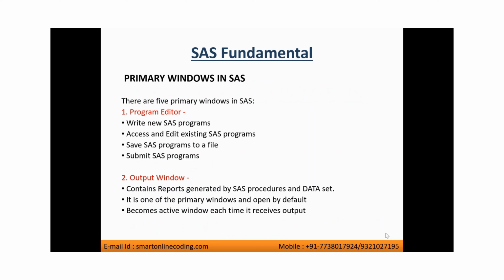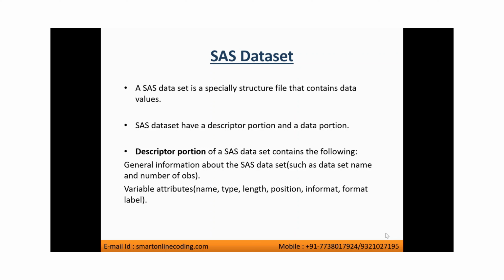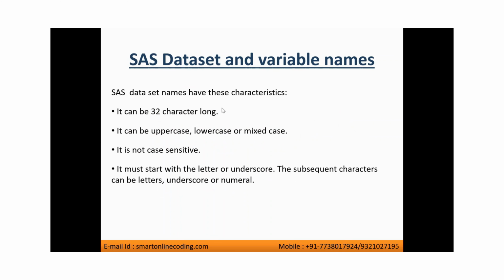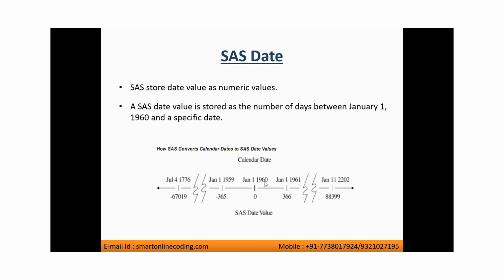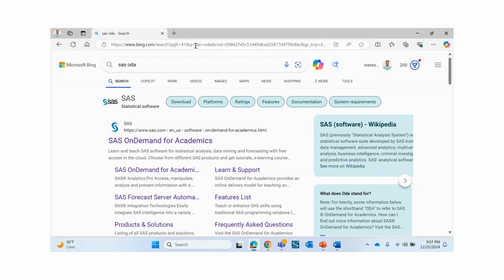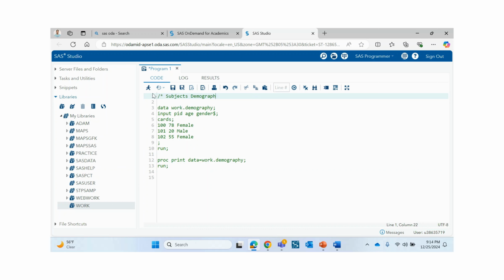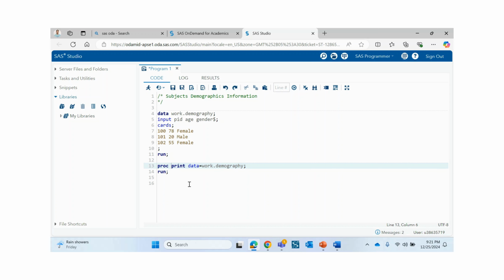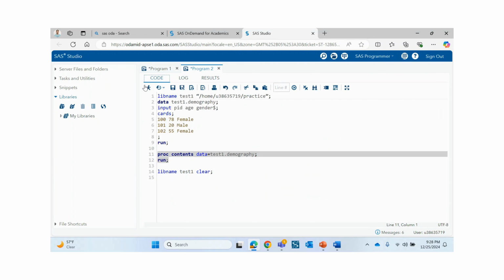SAS Programming: The Complete Beginner's Guide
Are you ready to dive into SAS Programming ? This video is perfect for beginners who are eager to learn the basics of sas and understand how it can be used for powerful data analysis. Whether you're a student, a data enthusiast, or a professional looking to upskill, this tutorial will help you get started with SAS.

The core structure of SAS programs
Working with data steps and procedures
Importing data into SAS
Simple data manipulation techniques
Writing and running your first sas code

By the end of this video, you’ll have the knowledge to start using SAS confidently for data processing and analysis.